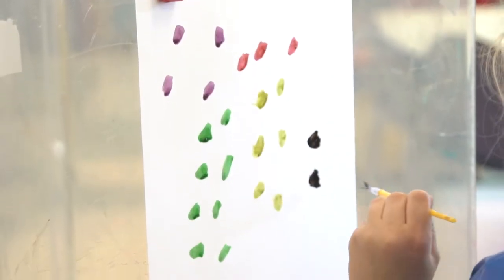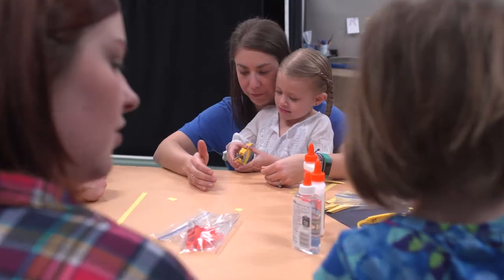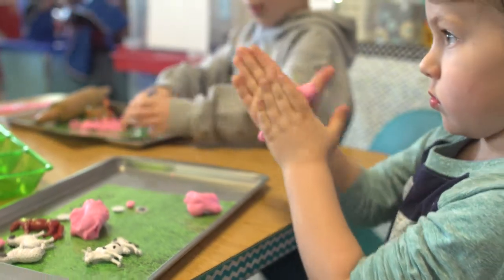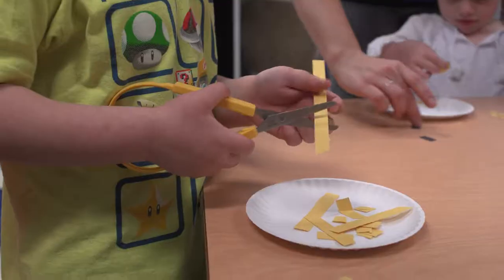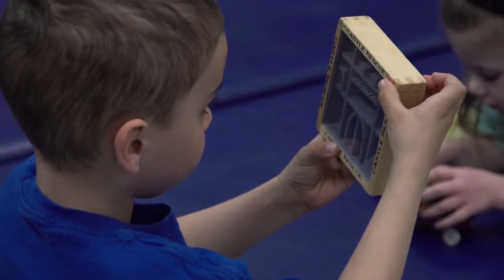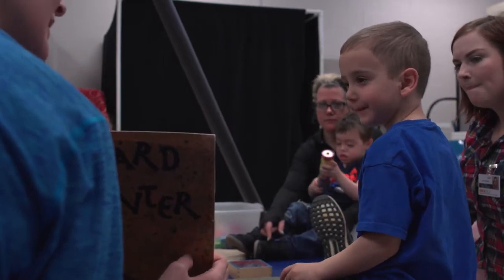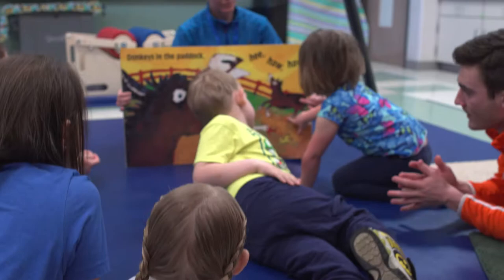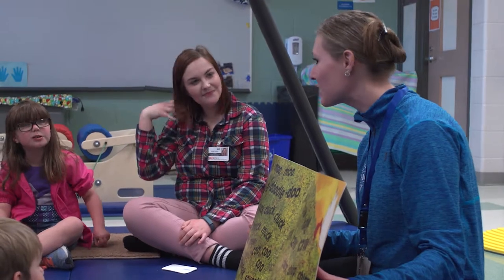Responding to Development Concerns: What do I do if I have concerns about my child?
This “Early Childhood Education using Inclusive Models” series focuses on the use of inclusive early childhood education models for pre-school students.  We explore how parents can determine if their child might need extra attention, what resources are available to those parents, and then we hear from the parents themselves how these programs have helped them and their children.  This series aims to take some of the fear, confusion, and stigma away from special needs services.
Check out all three topics in this series:
➤ Responding to Identified Needs in a Pre-K Classroom: What are my placement options?
➤ Responding to Needs with Peer Models: Benefits of peer models in inclusive pre-K settings